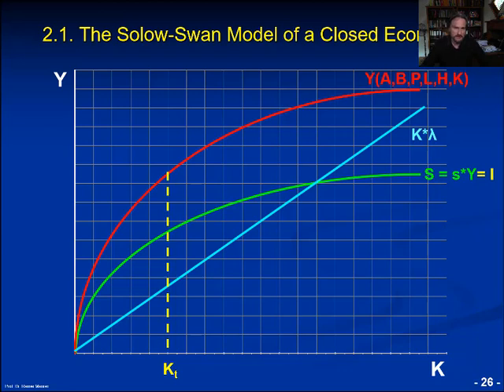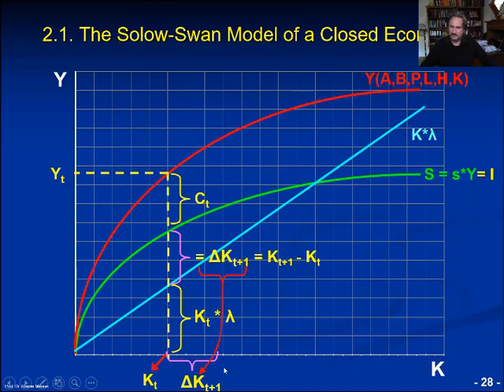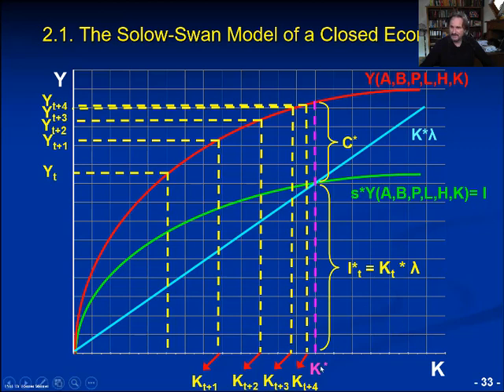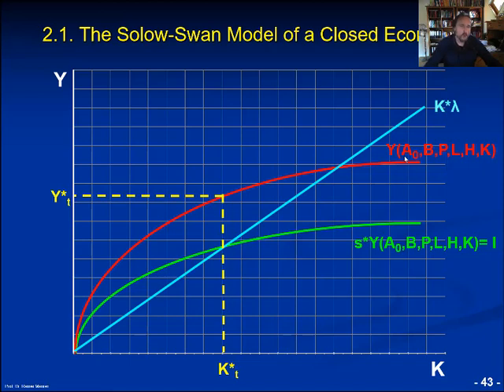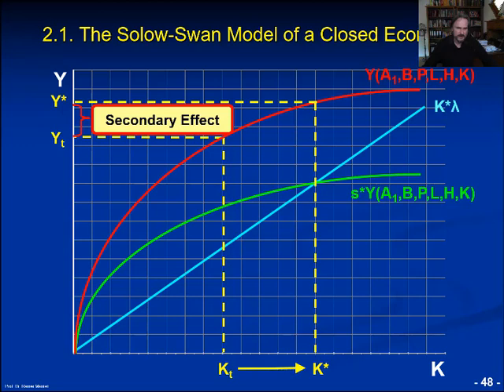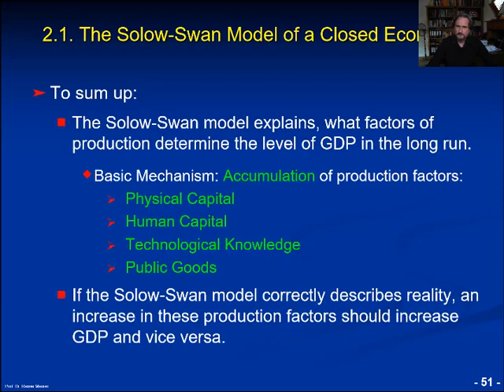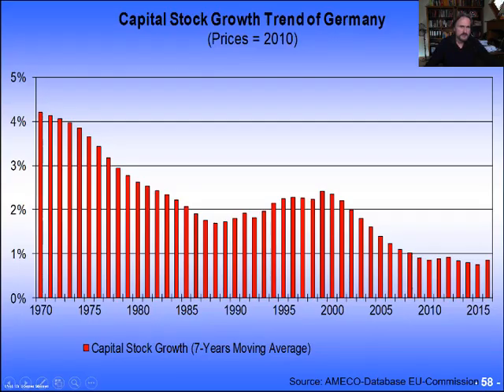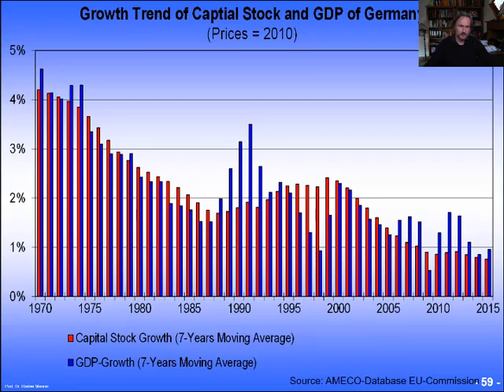Macroeconomics, Lesson 5, Chapter 2, Slides 25-60